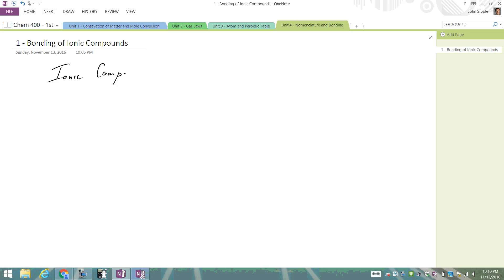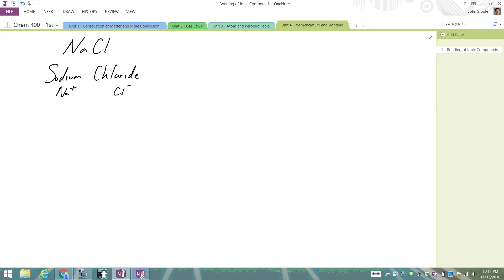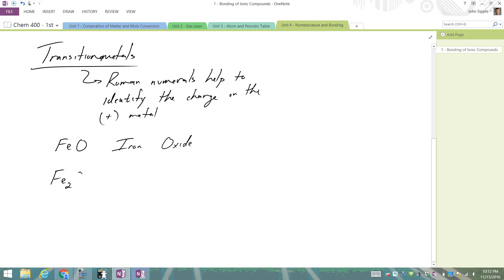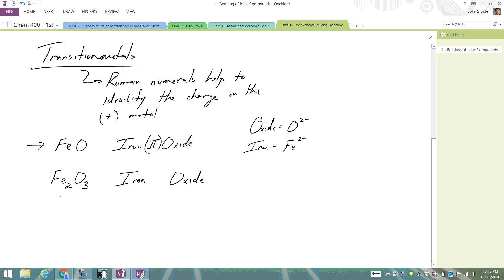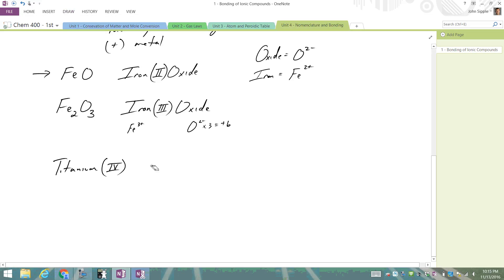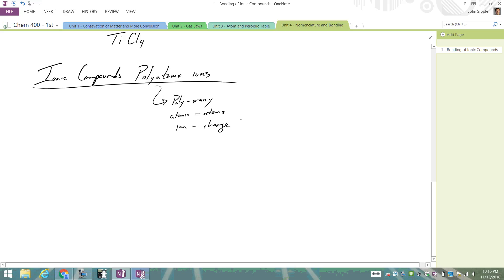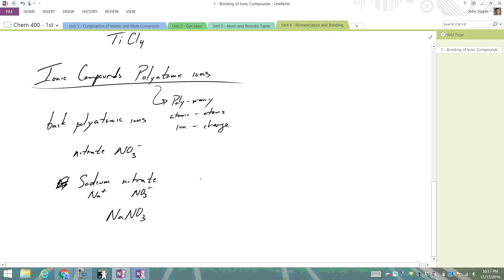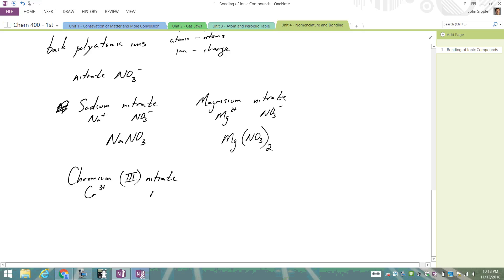Ionic Compounds Transtion and Polyatomics